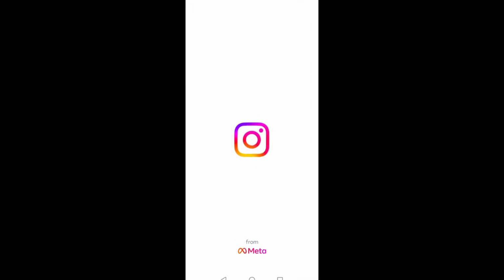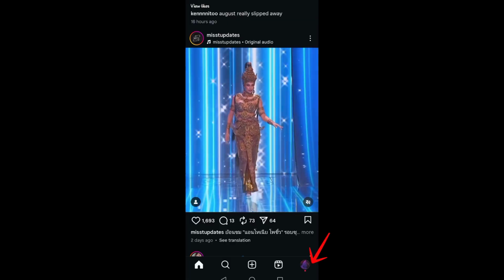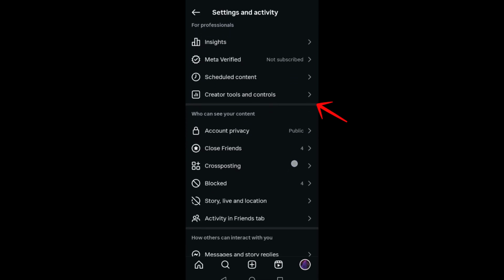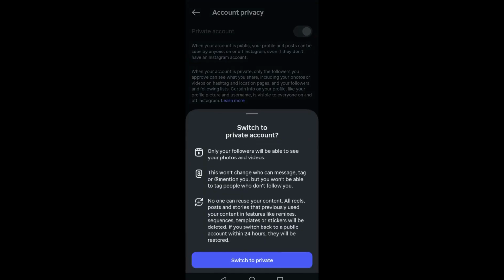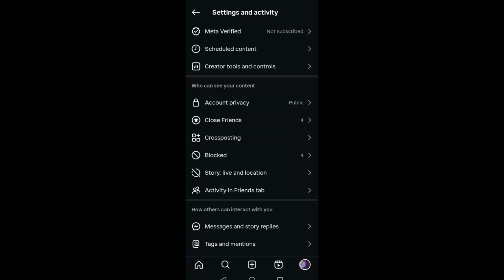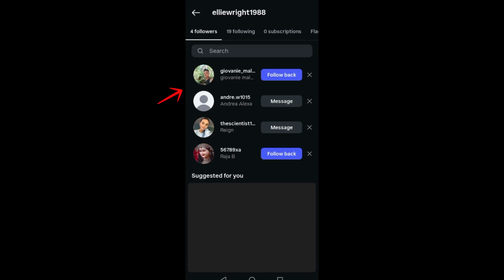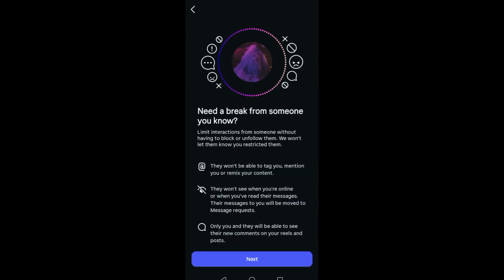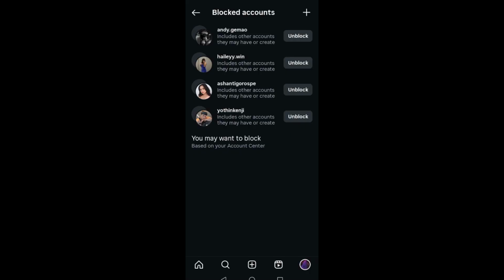How to Hide Following List on Instagram 2025 (Step by Step)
This step-by-step tutorial shows you exactly how to keep your following private and maintain your account’s privacy.